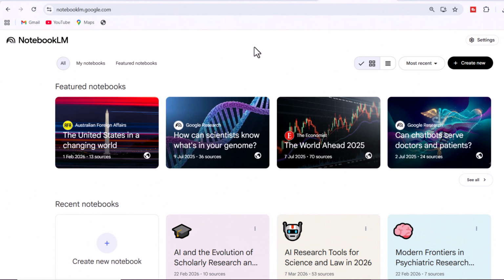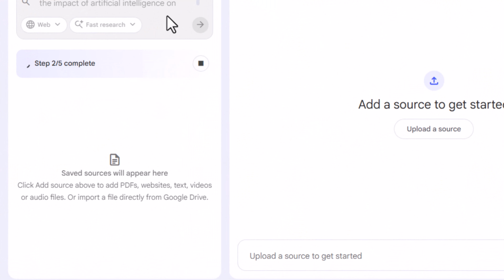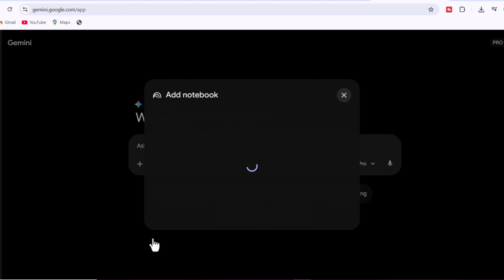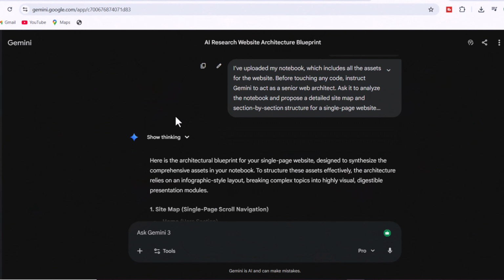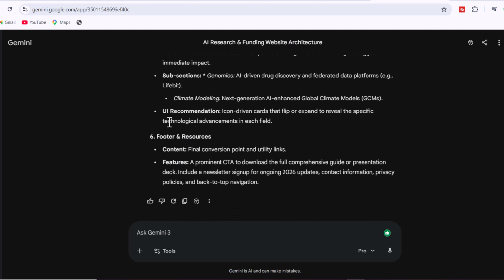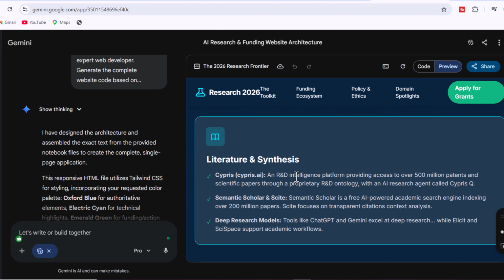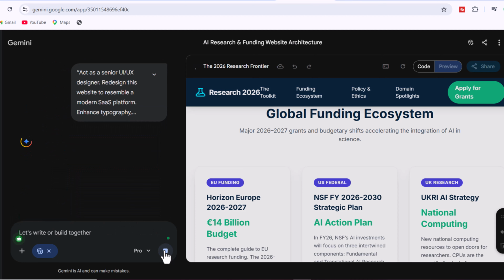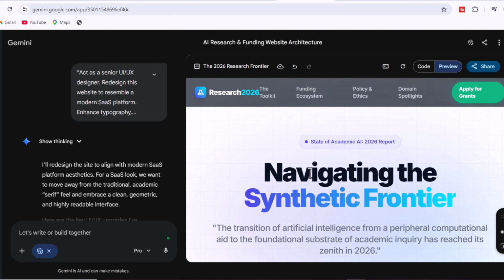How to Build a Professional Website From NotebookLM Research in Minutes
How to Turn NotebookLM Notes Into a Fully Interactive Website (No Coding Required) | Build a Professional Website From Your Notebook
About this Video:
Learn how to convert any NotebookLM notebook into a sleek, fully interactive website—without touching a single line of code! This step-by-step guide shows you how to leverage Google Gemini Canvas and Gemini Gems to turn your research documents into a polished, professional web page in minutes.

In this tutorial, you’ll discover:
✅ How to organize and validate your NotebookLM sources for clean, accurate results
✅ Tips for using Google Drive’s research tools to speed up your workflow
✅ How to craft prompts for Gemini Pro to generate a fully functional, audience-focused website instantly
✅ How to export your project as an HTML file and view it on any device
✅ How to create reusable Gemini Gems so you can repeat this process with any notebook or PDF in just a few minutes